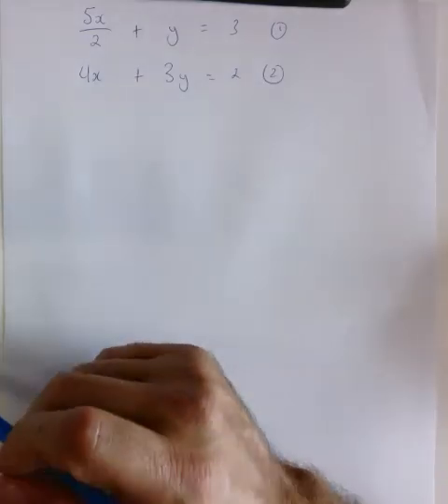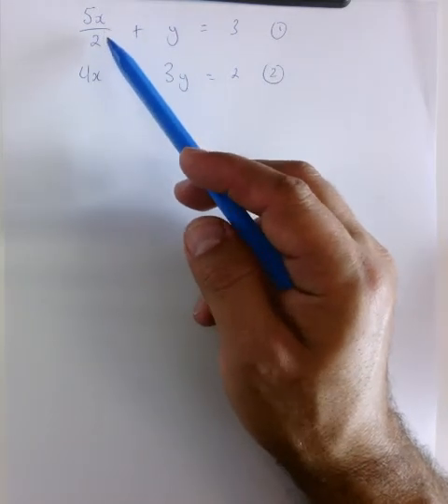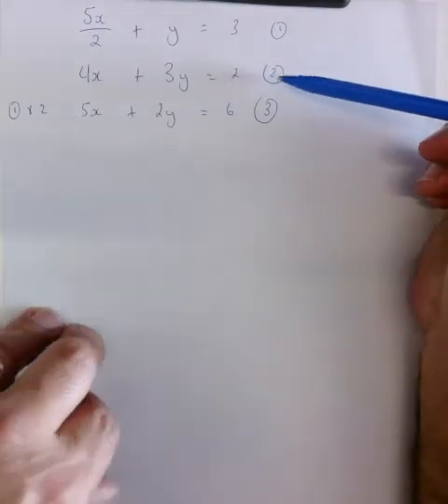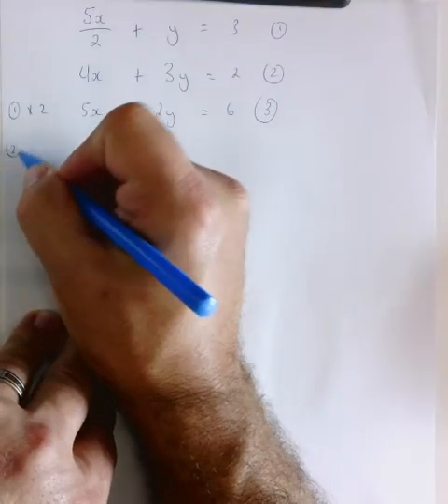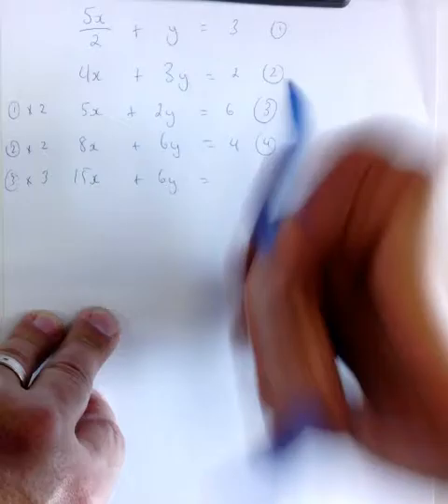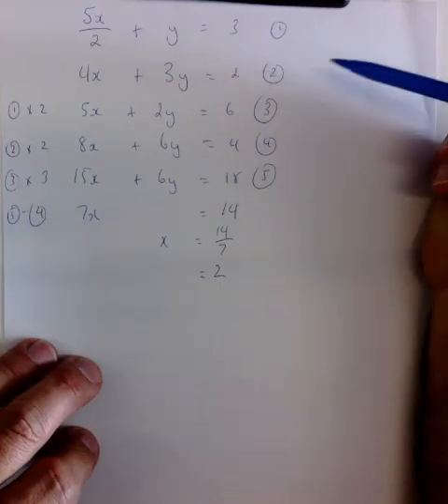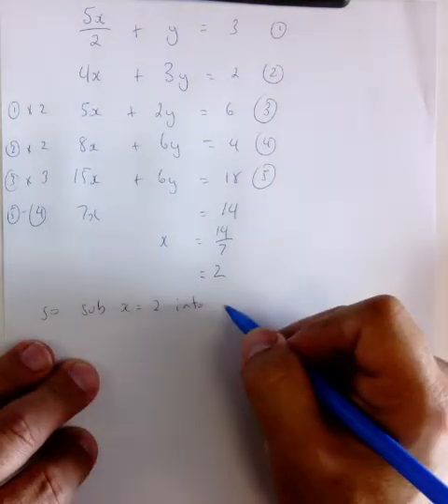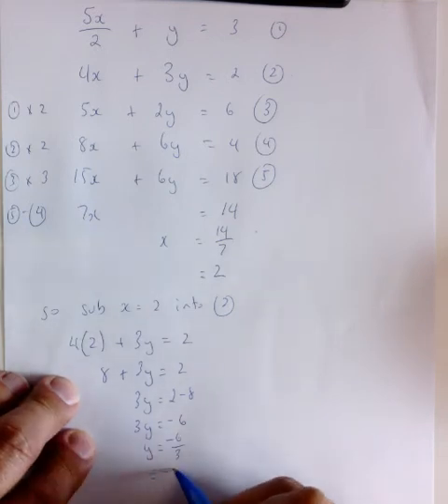Solving Sim Equations - Fractions